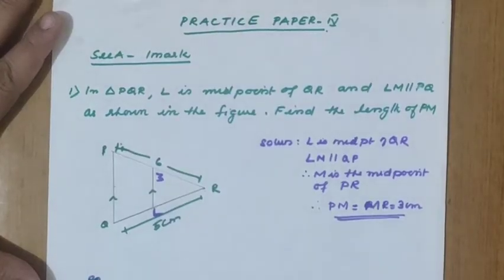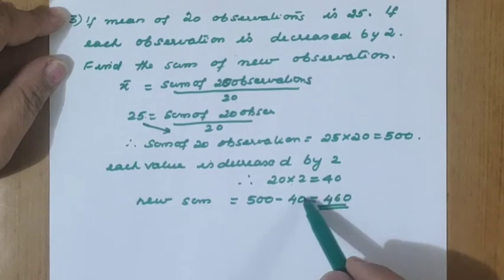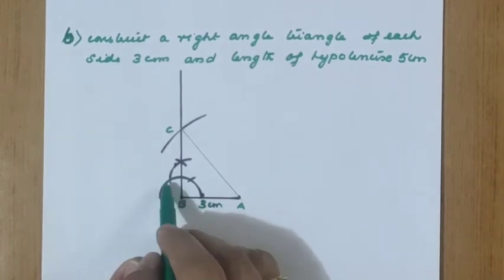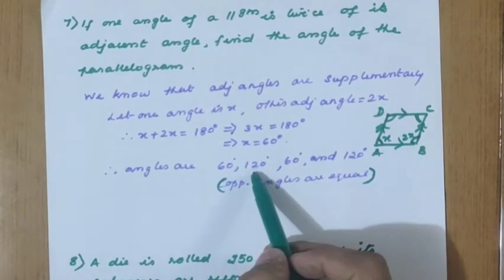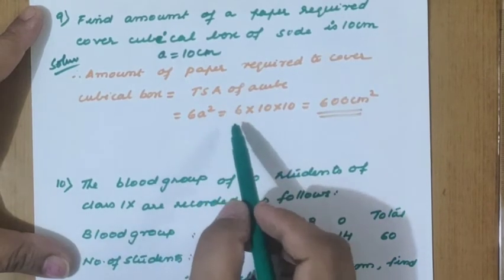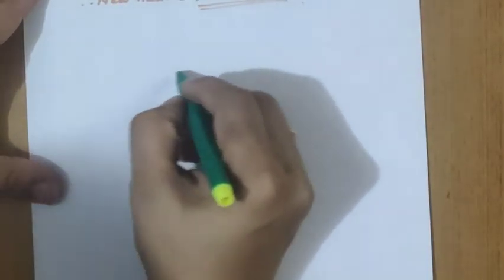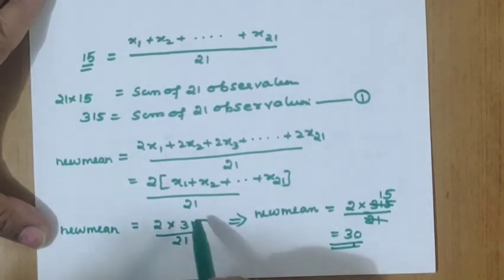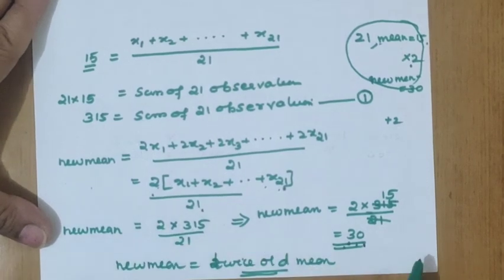class 9 maths - revision sample paper 04 part 01